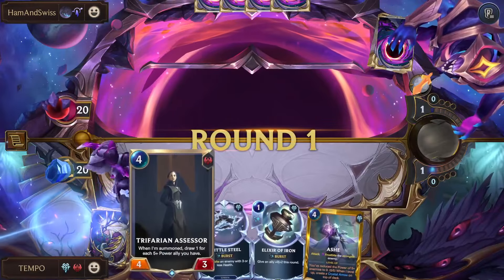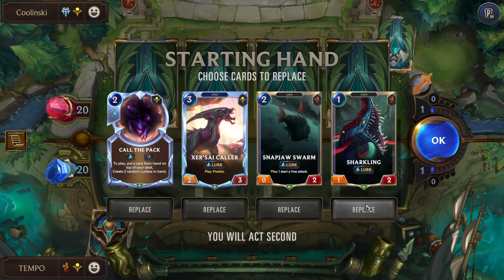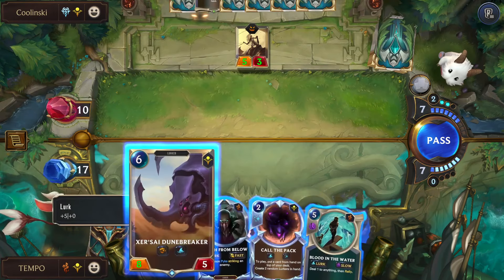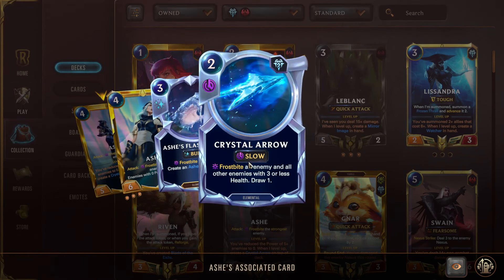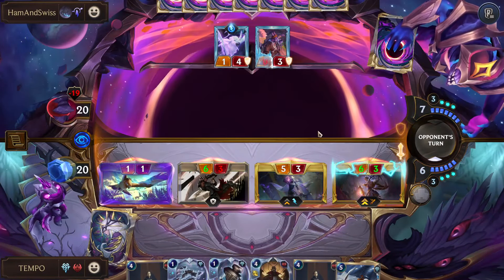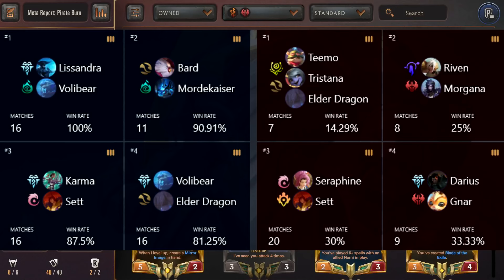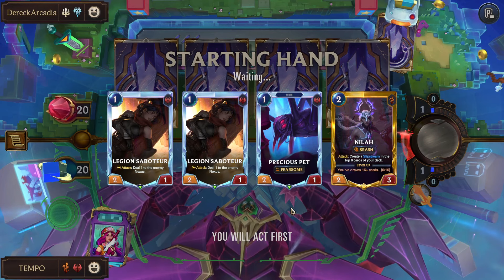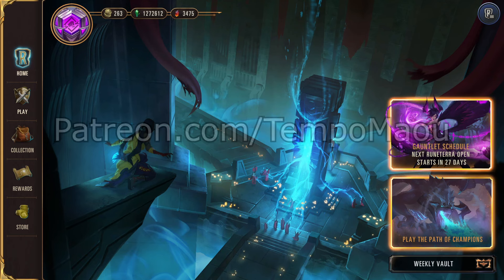3 CLASSIC Fan Favorite Decks for Climbing Patch 5.0 - LoR Meta Report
Another week, another Meta Report! Since we've had the same meta for a while, I really wanted to cover some fan favorites that you may have enjoyed in the past! They're doing pretty well right now too despite how strong the meta decks are!

3 STANDARD Decks For Beginners

Deck Codes:

Lurk - CMBQCBQGFUCAIBQBAMCQ6BQEA4JRMQKEJJIAEAIEA4AQCBQHAUBACBAGAQBAIBZ3IU

Ashe LB - CEBQEBADAQHQGAIDDIPSCBIBAECAWHRGFECACBADBAAQMAISAEEACEYCAEARMKQA

Pirates -  CIDQCAQDAMAQKBQBAEDAMHQBBADAQAIIAMBQEAQGCY5AGAIDA4HSQBABAIBQIAIGAMUQCCADCMBACAYTDEAA

Chapters:
0:00 Intro
0:29 Lurk Deck
4:30 Lurk Game
10:52 Ashe LB Deck
15:44 Ashe LB Game
22:37 Pirate Deck
26:49 Pirate Game
31:40 Outro